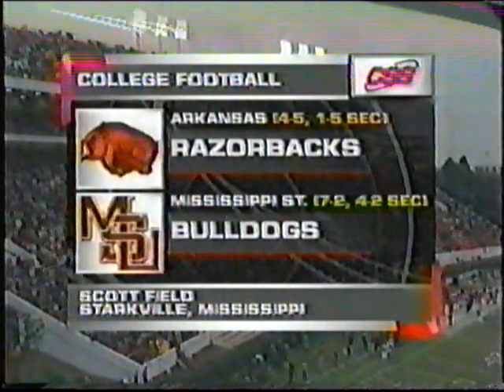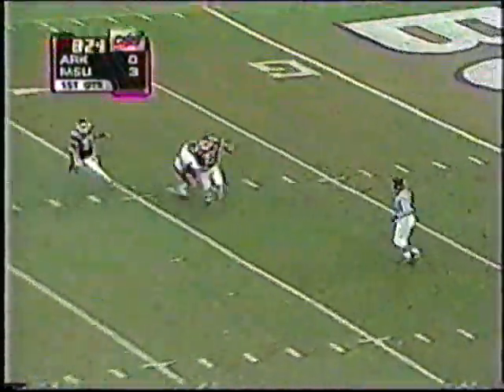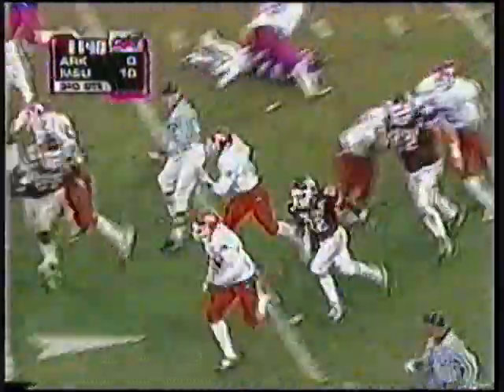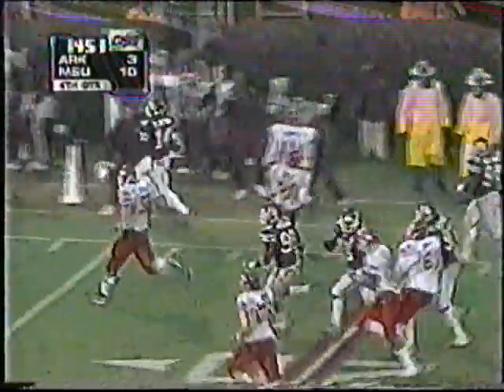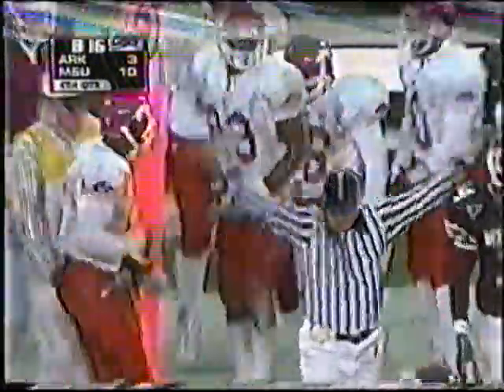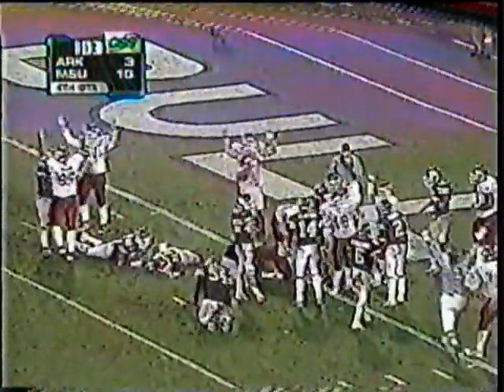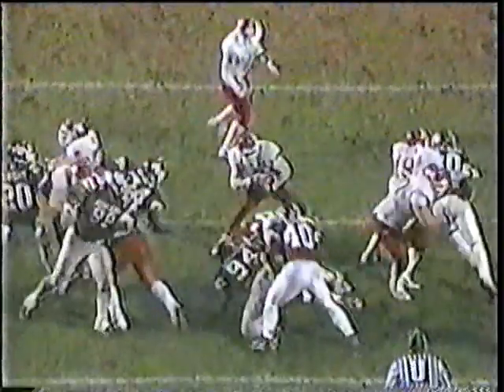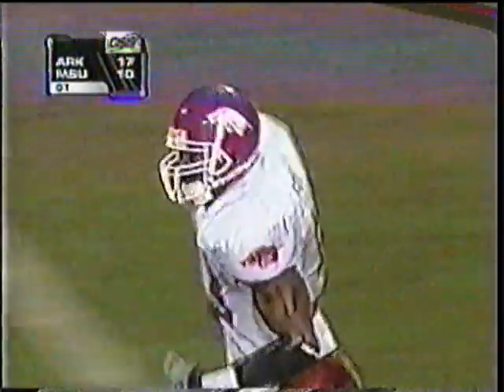Arkansas vs. #13 Mississippi State 2000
Highlights of the Razorbacks 17-10 overtime upset of the #13 Bulldogs at Starkville in 2000.